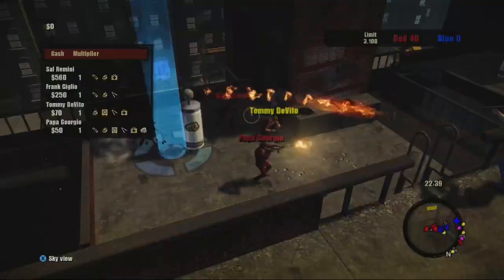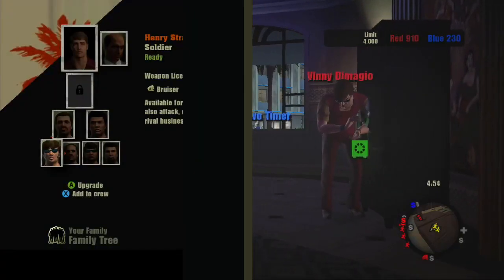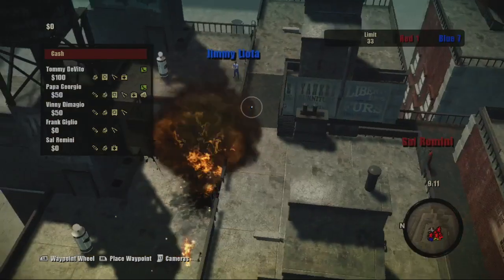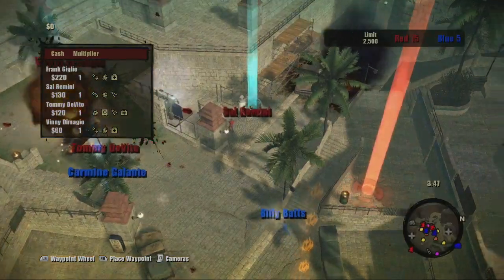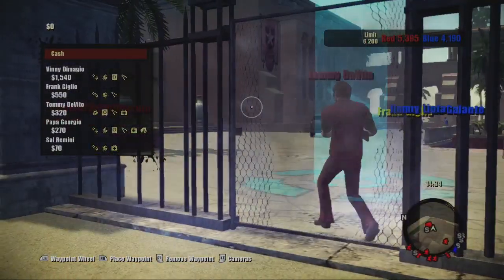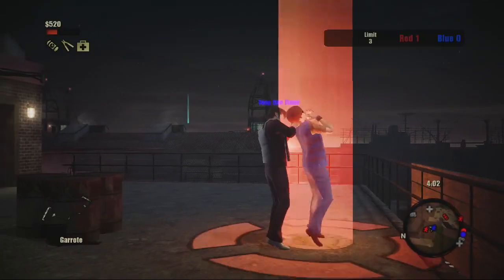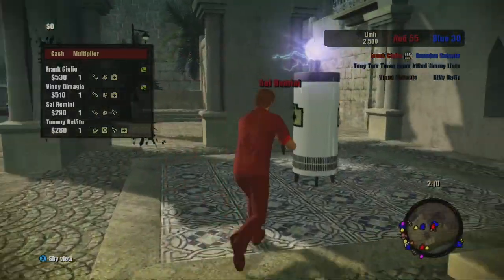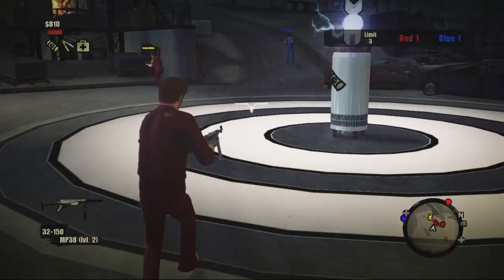The Godfather 2 Online Gameplay **HD**